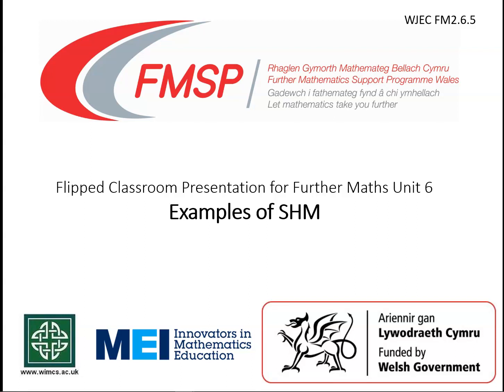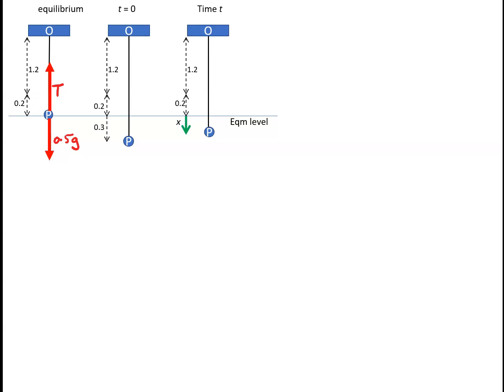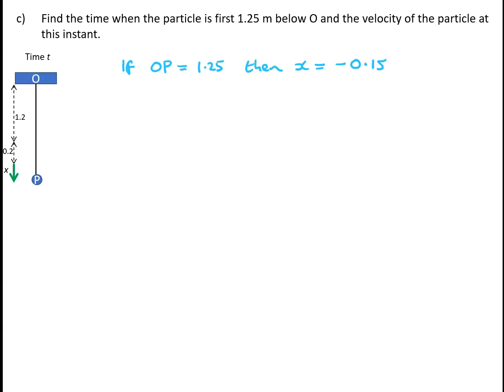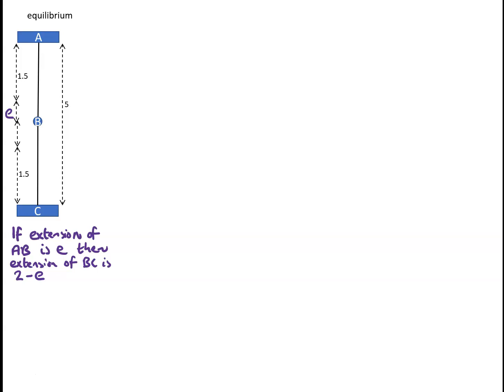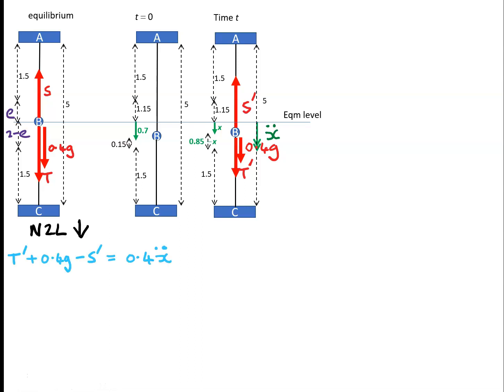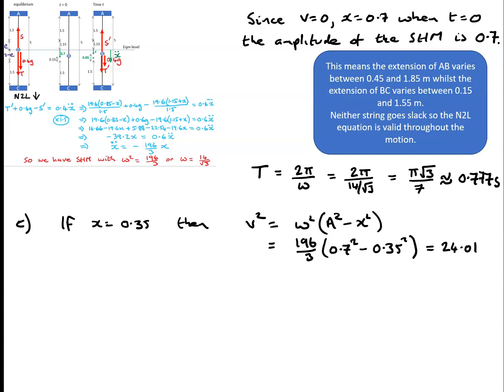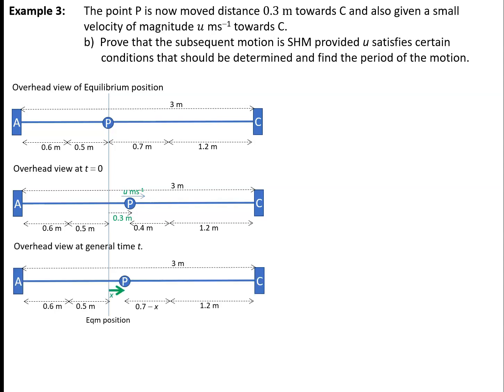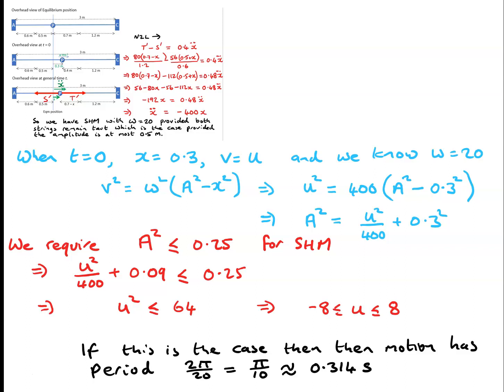FM2 6 5b 2 SHM Examples